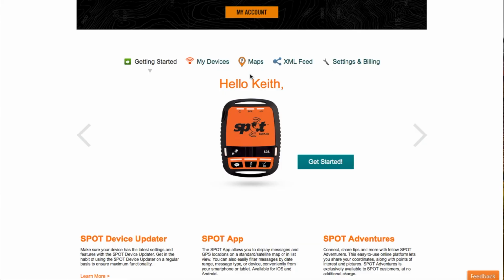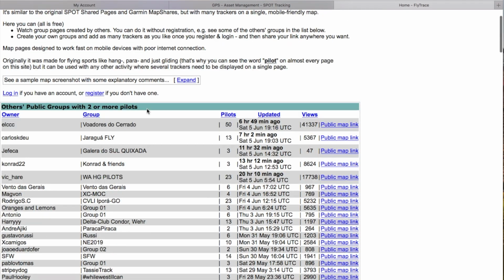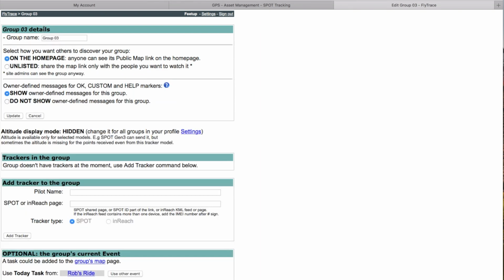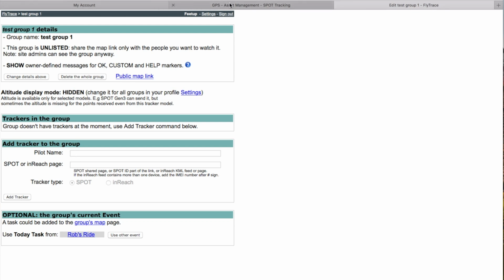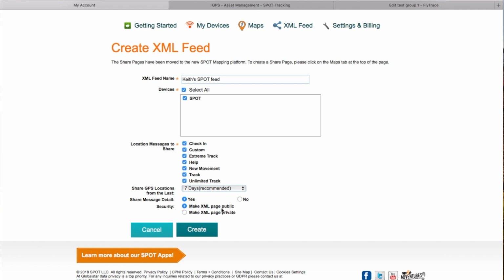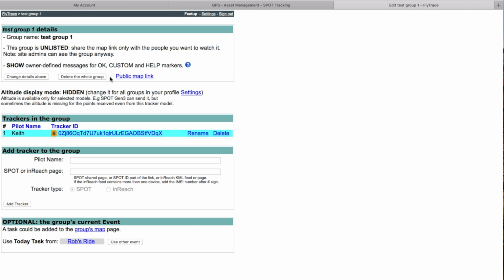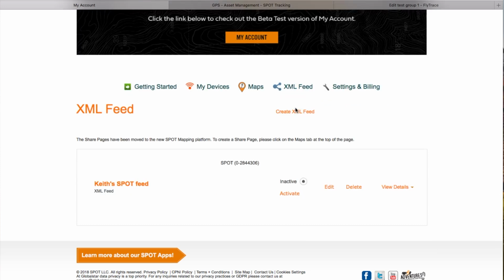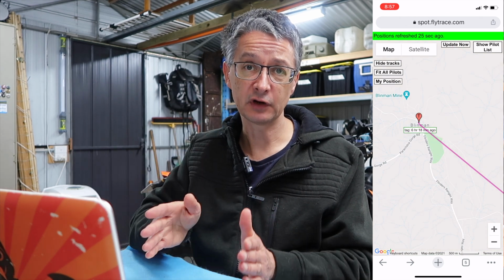SPOT part 3: mapping with Flytrace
New to SPOT satellite communicators? This video covers how to set up a simpler mapping option via Flytrace.